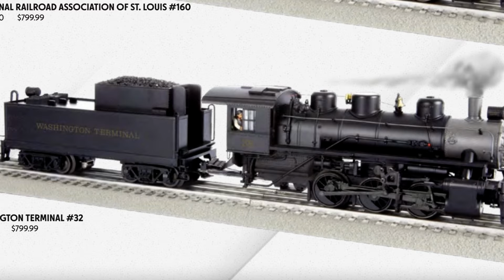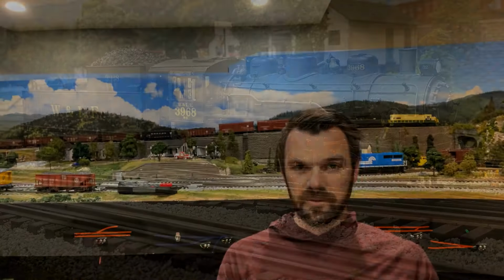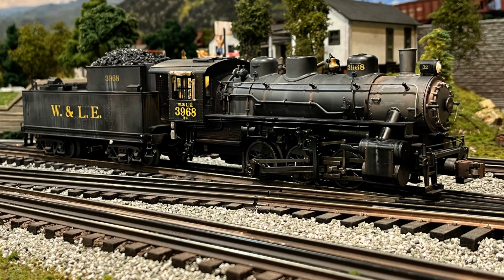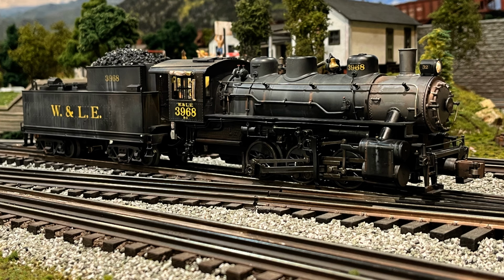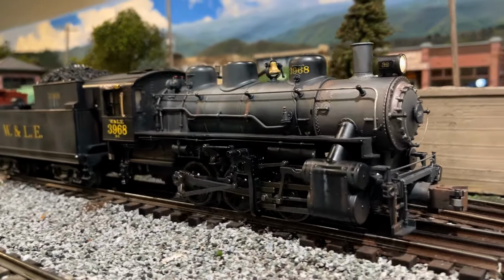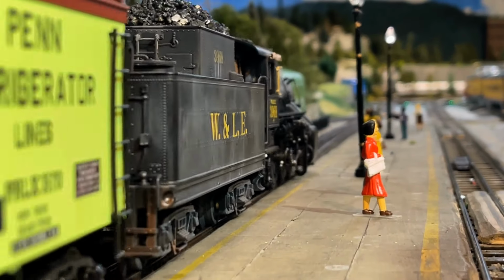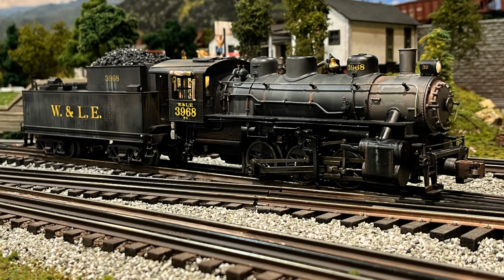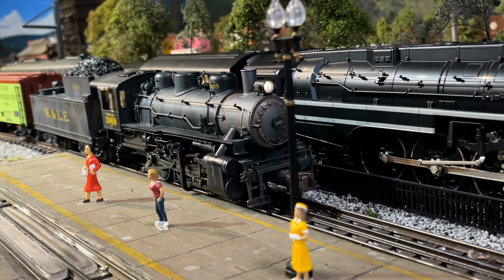Totally Custom Model Train!